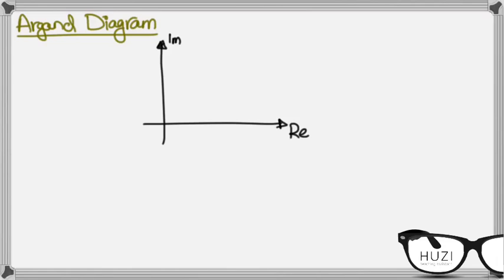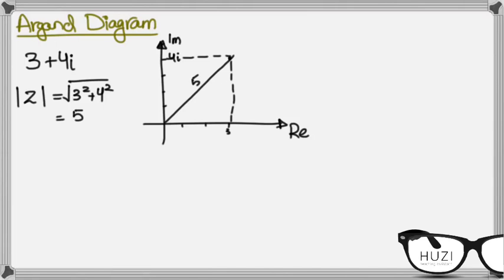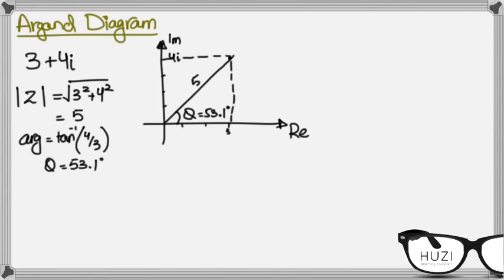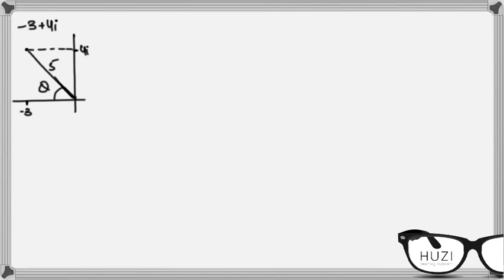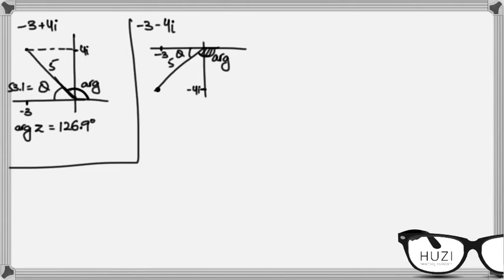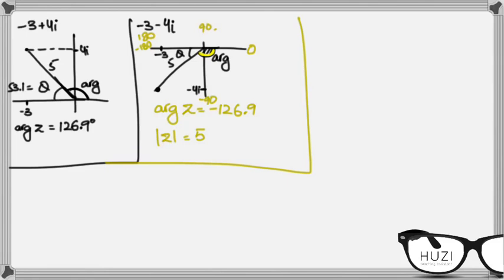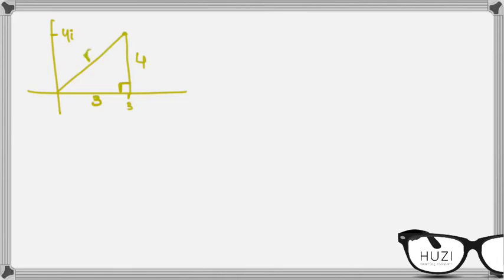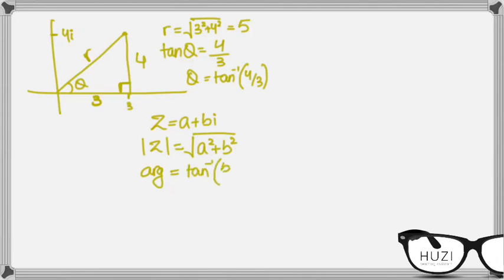A2 Level Math: Complex Numbers 2.5 - Argand Diagram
Introduction to the complex plane, modulus and argument of a complex number.